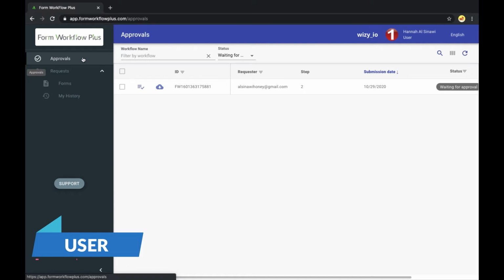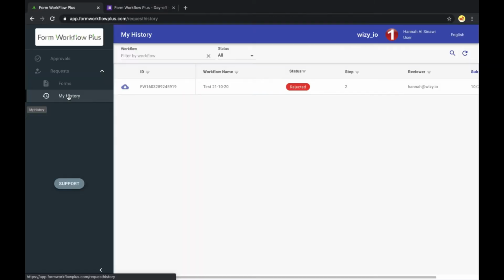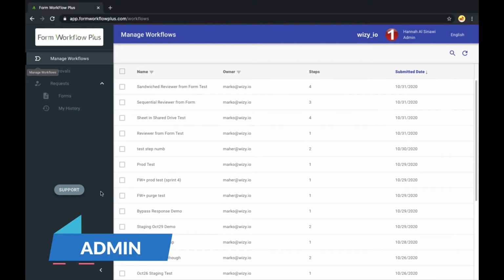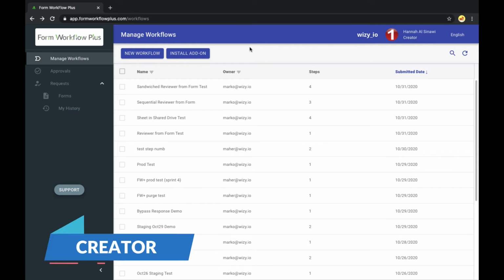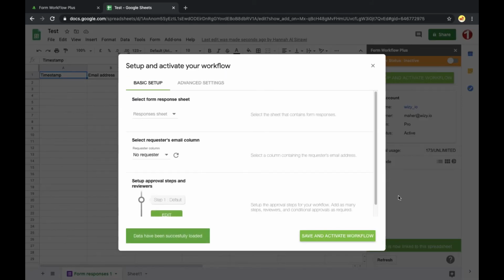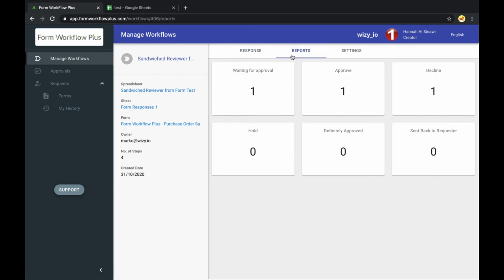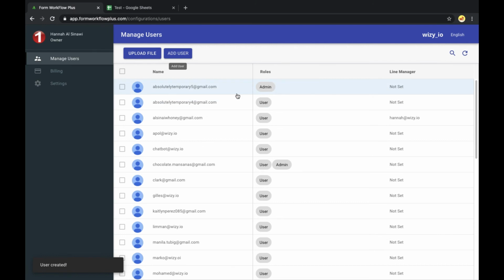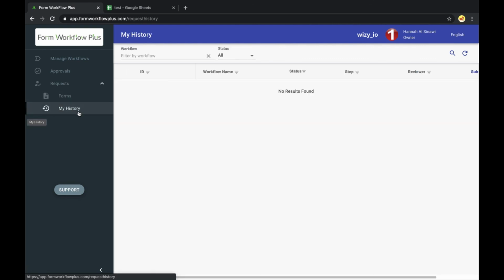Guide to Different Roles in Form Workflow Plus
It may be quite confusing to start a digital workflow without knowing the roles available for your team and what limitations each role has. Here's a guide in helping you decide which access to provide your teammates!

Questions?